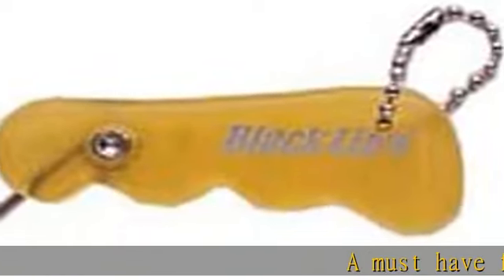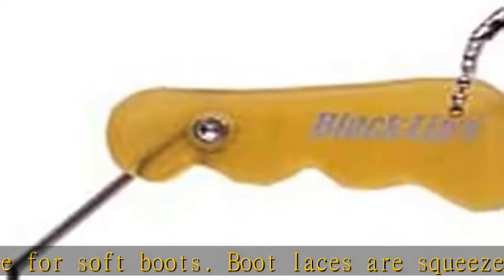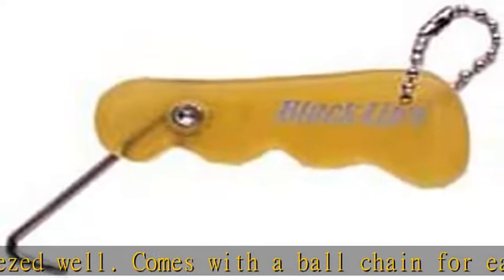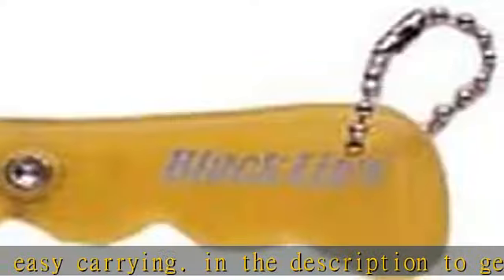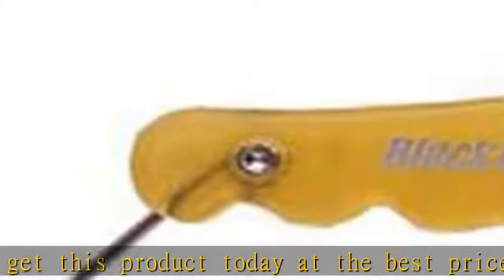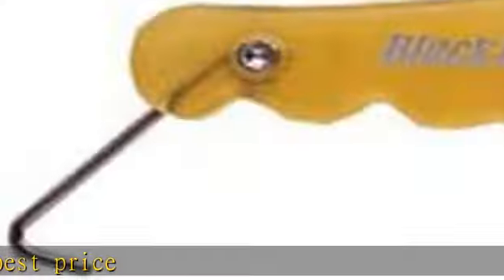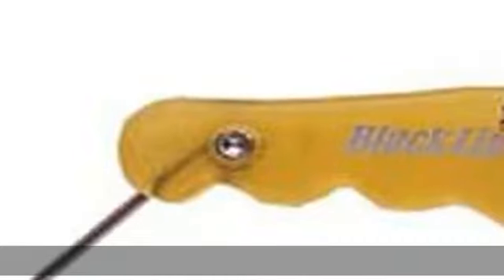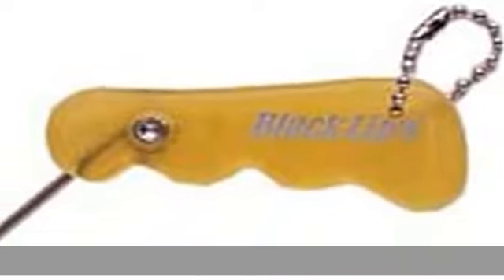キャプテンスタッグ シューレースタイトナー2I クリアイエロー JA-3025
エレコム Apple Watch 充電器 Type-C 持ち運び 巻き取り 高速充電対応 23cm [Made for Apple Watch 取得] 【Apple Watch Ultra,SE2,SE,8,7,6,5,4,3,2,1 AirPods Pro(第2世代) 対応】 ホワイト MPA-AWMCQWH